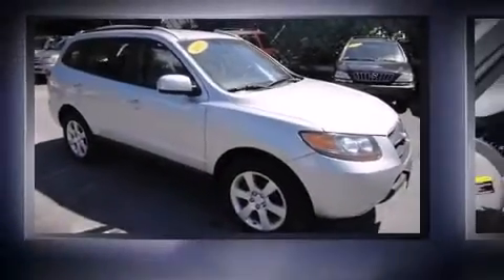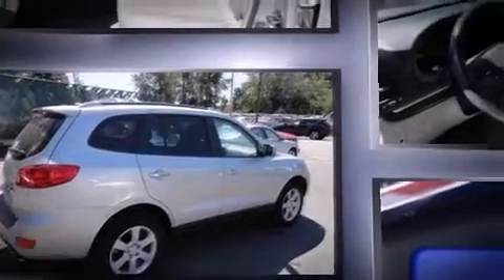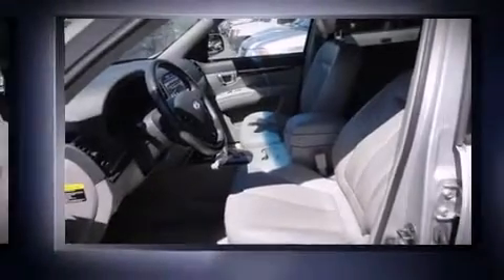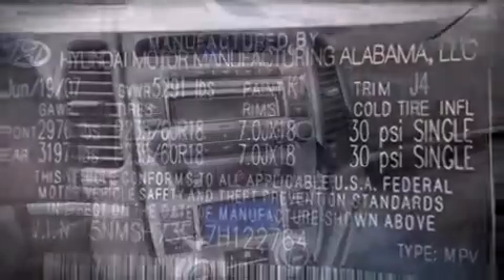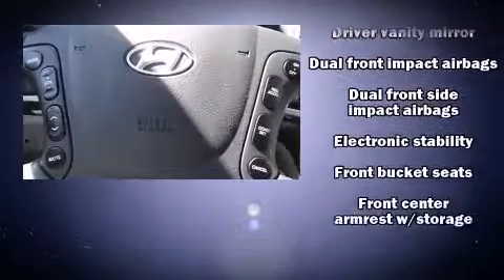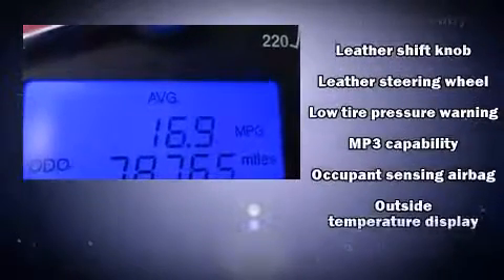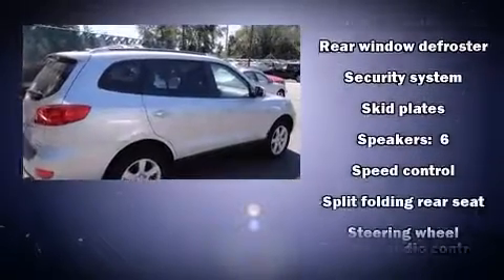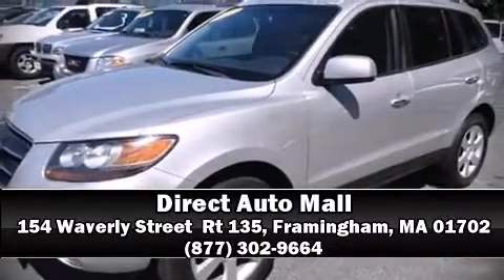2007 Hyundai Santa Fe in Framingham, MA 01702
154 Waverly Street  Rt 135

Come test drive this 2007 Hyundai Santa Fe. Under the hood you'll find a 6 cylinder engine with more than 230 horsepower, providing a smooth and predictable driving experience. All of the premium features expected of a Hyundai are offered, including: a rear window wiper, a leather steering wheel, front fog lights, skid plates, an overhead console, a roof rack, and 1-touch window functionality. Hyundai also prioritized safety and security by including: dual front impact airbags, head curtain airbags, traction control, brake assist, anti-whiplash front head restraints, a panic alarm, and 4 wheel disc brakes with ABS. Sophisticated all wheel drive assures superb handling in any weather condition A Carfax history report provides you peace of mind by detailing information related to past owners and service records. We pride ourselves in the quality that we offer on all of our vehicles. Stop by our dealership or give us a call for more information.